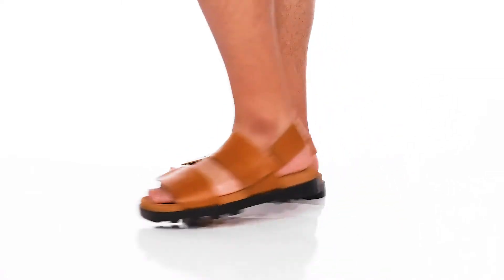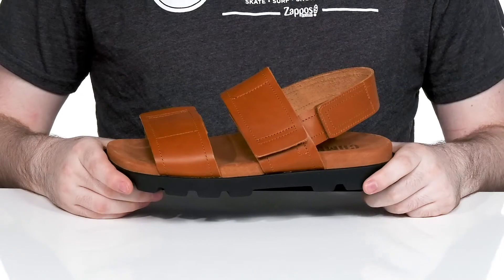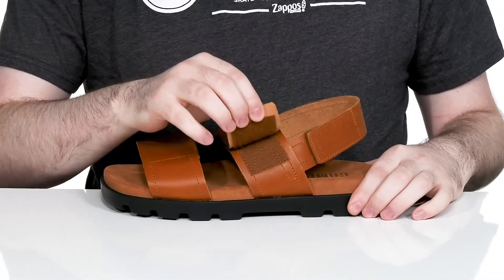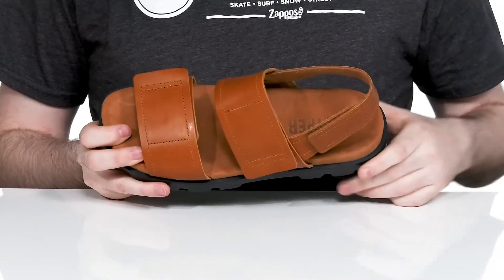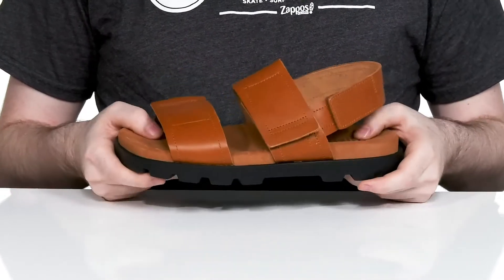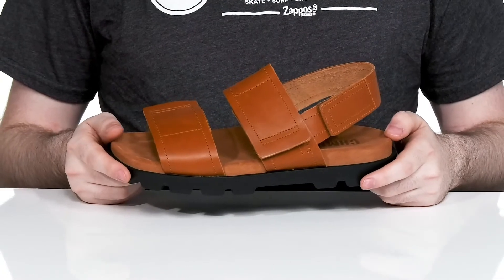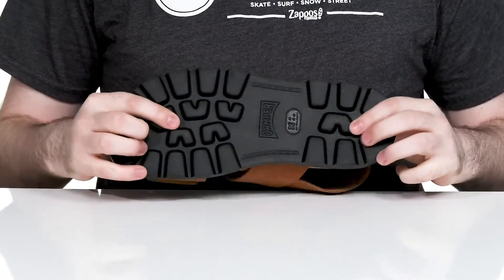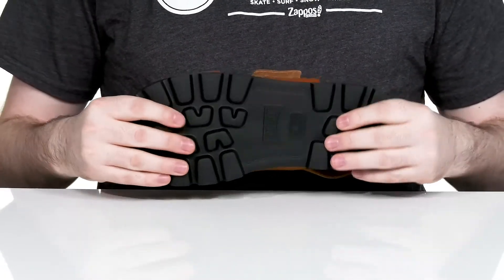Camper Brutus Sandal - K100777 SKU: 9624616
Feel the change of style, wearing simple and subtle Camper&reg; Brutus Sandal - K100777 footwear.
Leather upper.
Leather lining.
Cushioned leather insole.
Open toe.
Wide double strap.
Hook-and-loop closure.
Adjustable ankle strap with hook-and-loop closure.
Synthetic lug outsole.
Imported.